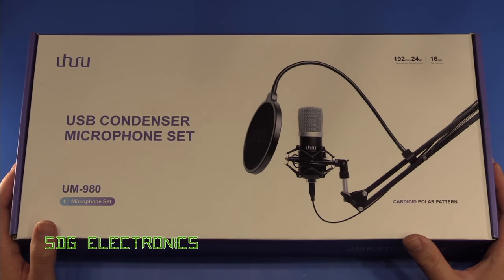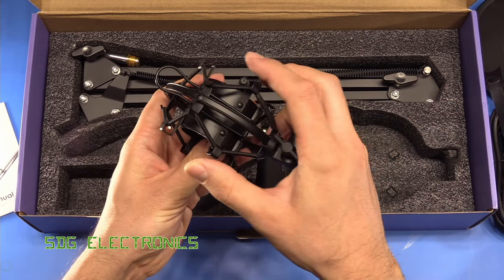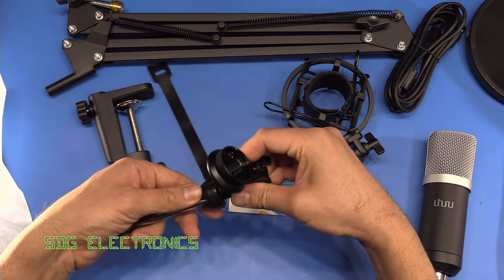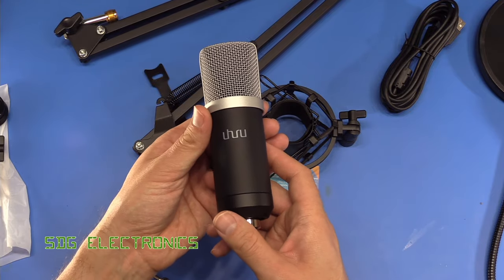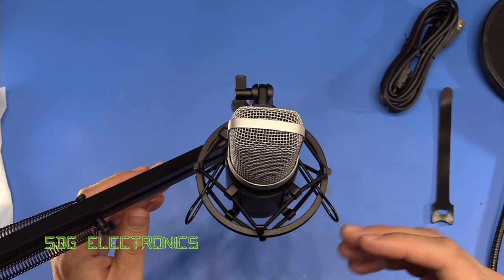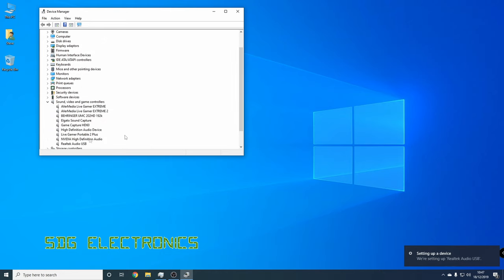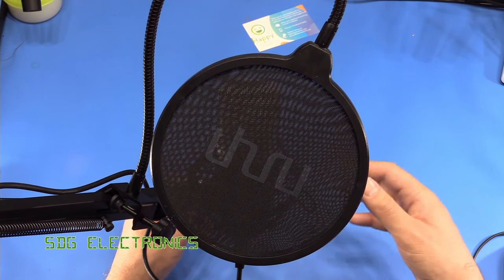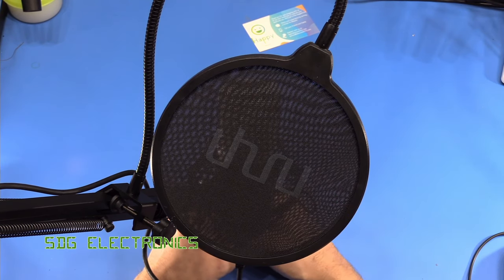SDG #125 Uhuru USB Condenser Microphone 24bit/192kHz and Accessories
Uhuru Microphone on Amazon.co.uk
Uhuru Microphone on Amazon.com